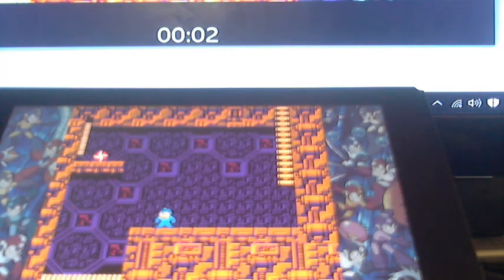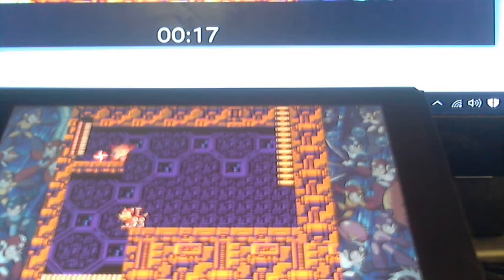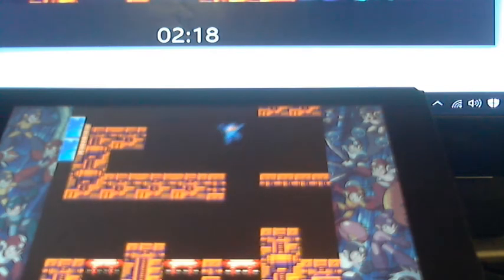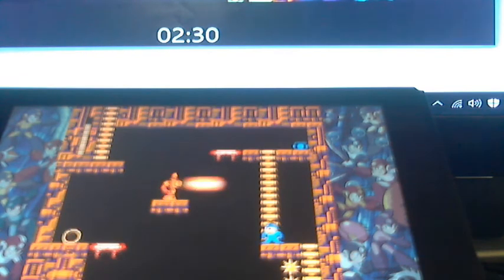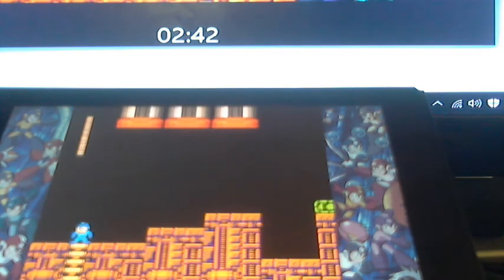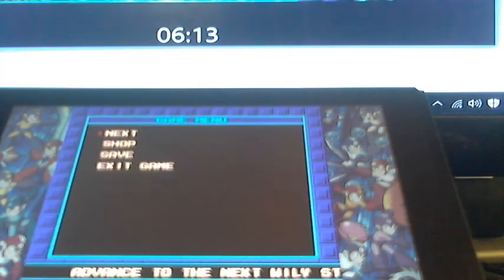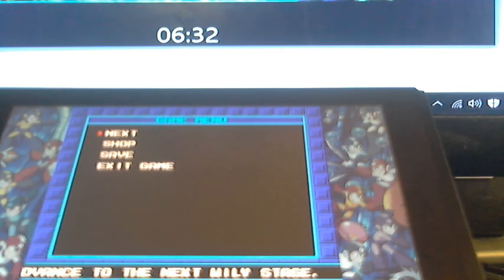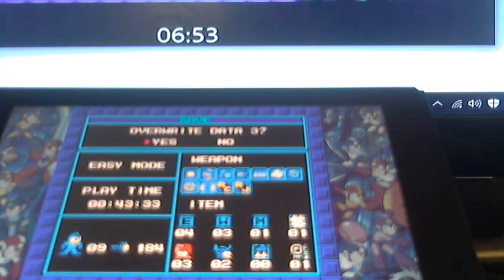Let's Play Mega Man 10 part 11 (Wily Castle 2 part 2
Getting closer to wily